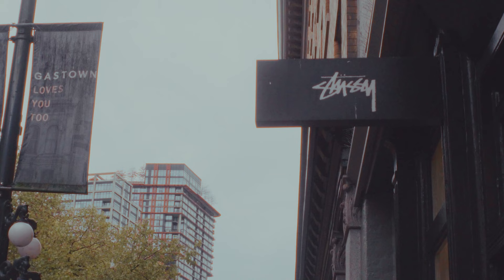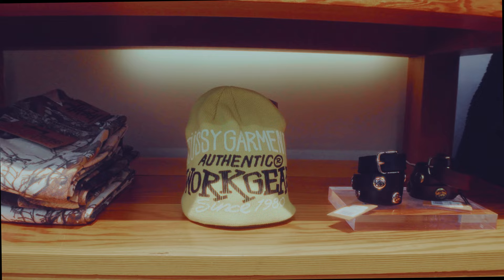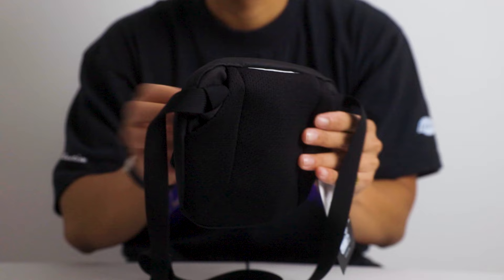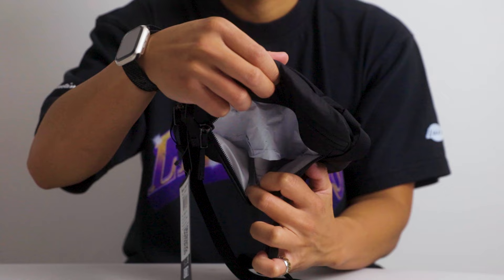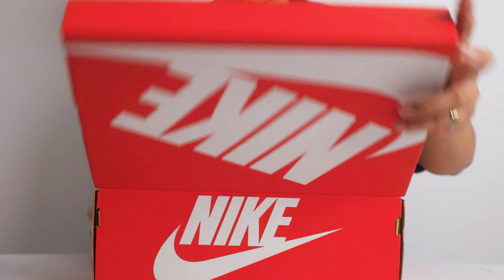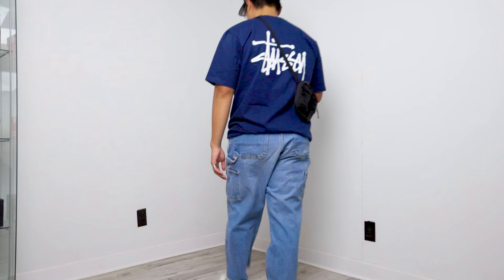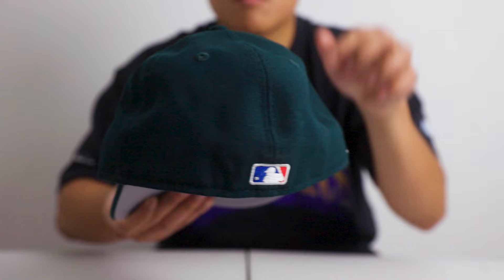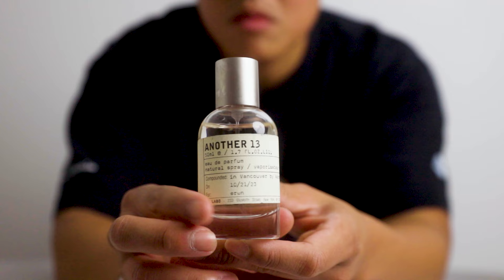Winter Pickups (Stussy, Arcteryx, Aime Leon Dore, Le Labo & MORE!!!)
Let's talk about my winter pickups!!!

Chapters
Intro 0:00
Stussy 0:59
Arc'teryx 2:47
Peace Collective 3:46
RealTree Camo Fleece Pants 4:36
Nike Dunk Low 5:01
Nike Thermal Beanie & Gloves 5:39
Aime Leon Dore NY Fitted Hat 5:58
Le Labo Another 13 6:18
Sunnies Studios 7:00
iPhone 15 Pro Max 7:22
Conclusion 8:07

Links to other pieces in the video
Stussy

Shoes
Adidas Samba
Adidas Samba Classic

Music
Music by Mark Generous - Free Music for Videos 👉 Music by Mark Generous - Green Field

Canon EOS R
Control Ring Mount Adapter EF-EOS R
Canon EF 24-70 f/2.8L II USM
Black Pro-Mist ¼ Filter
External Monitor
SD Card
Multi-Card Reader
Battery Charger

Secondary Camera Setup
Sony A6400
EF-E Mount Adapter
Canon EF 16-35 f2.8L III USM

Sony ZV-1
Batteries & Charger
Screen Protector

Audio Setup
Rode Shotgun Microphone
Rode Wireless Microphone
Zoom H6 Audio Recorder
Rode VXLR Adapter
3.5mm TRS Aux Mic Cable

Lighting Setup
Godox VL150
Softbox Light Diffuser
Heavy Duty Light Stands

Backdrop Setup
White Muslin Backdrop
Grey Muslin Backdrop
Backdrop Horizontal Background Support
Light Stand
Spring Clamps Clips

Film Photography and Scanning
Epson V600 Film Scanner
Instax Wide 300 Instant Film Camera
Cleaning Kit

Other Cameras I use for photo and video
Sony Cybershot DSC-T90
Fujifilm X-Pro-2
Fujifilm Fujinon XF23mm F2
Fujifilm Fujinon XF35mm F2
Sony Handycam Hi8
Hi8 Casette Tape